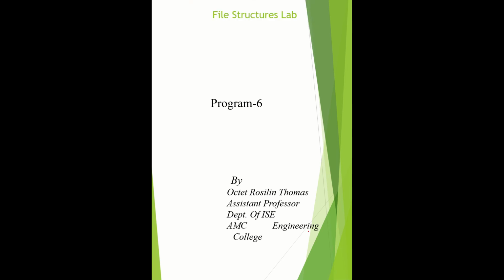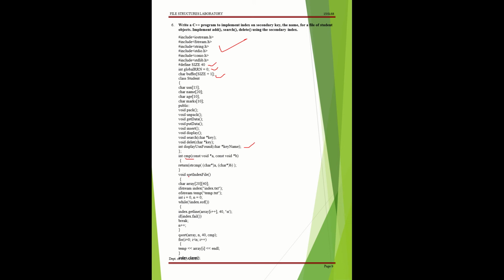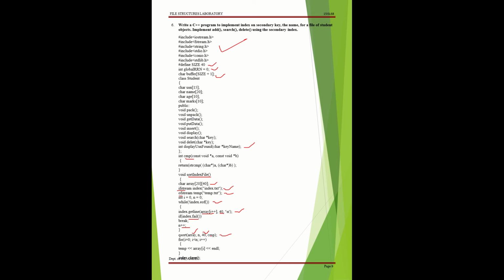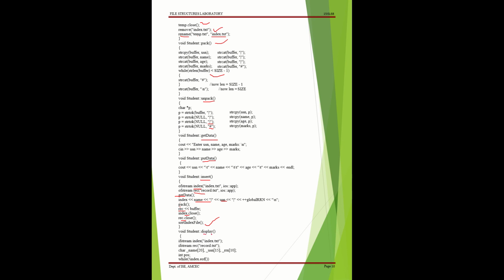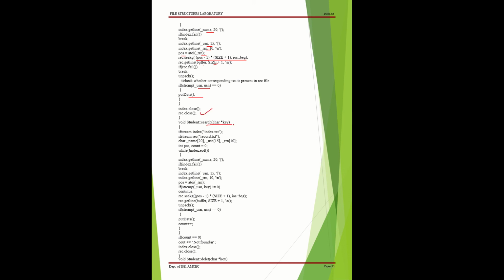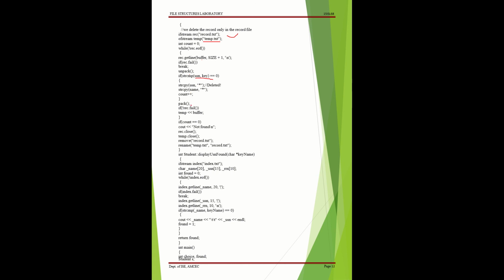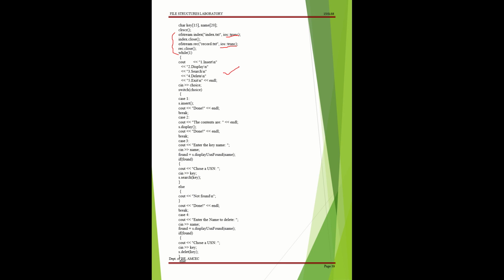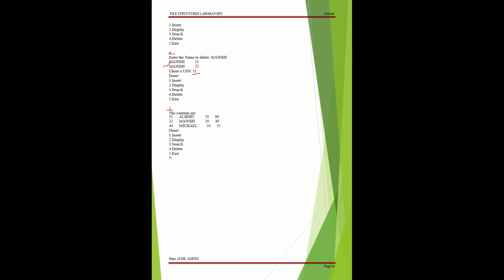FS LAB : PROGRAM 6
Write a C++ program to implement index on secondary key, the name, for a file of student objects. Implement add(), search(), delete() using the secondary index.